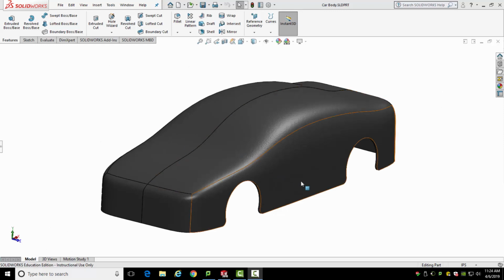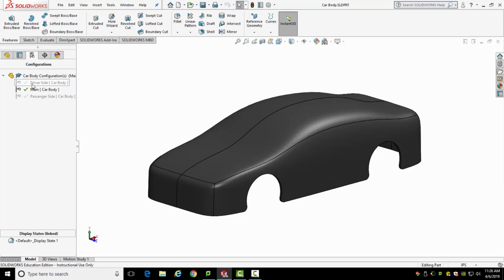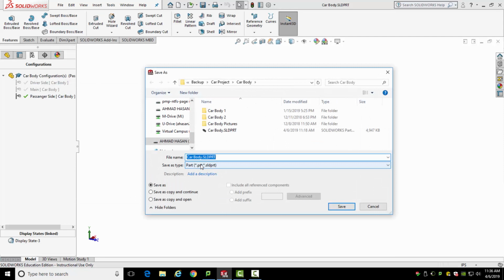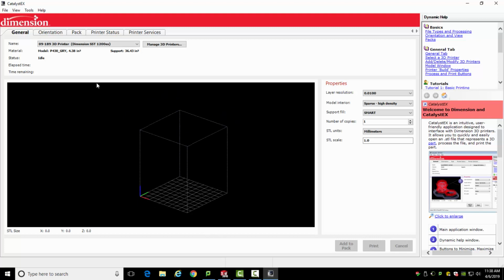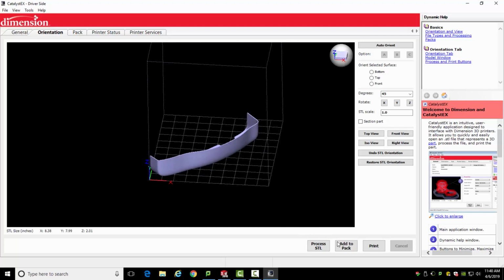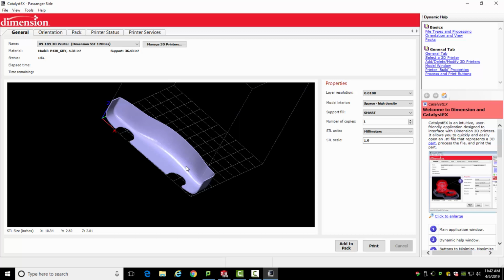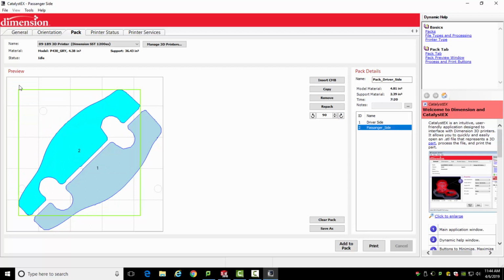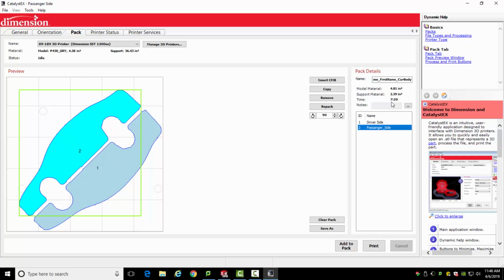MCC ENR 153 Car Body 3 Generating STL Files